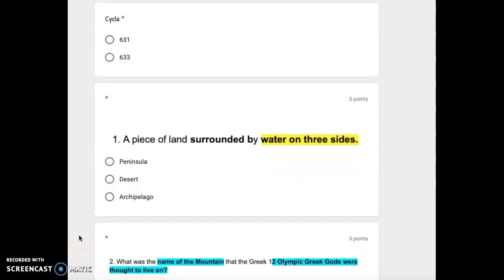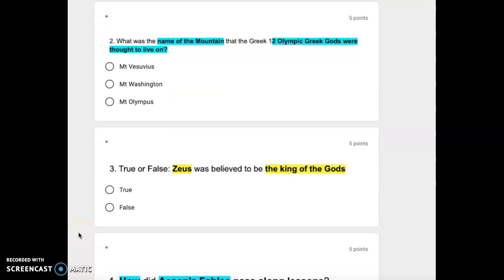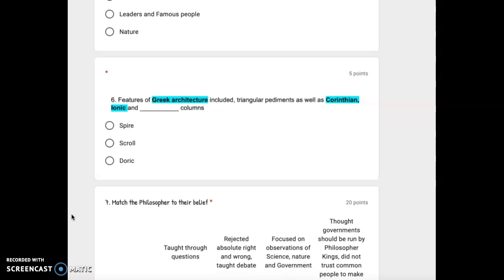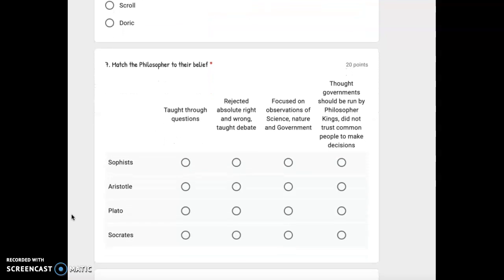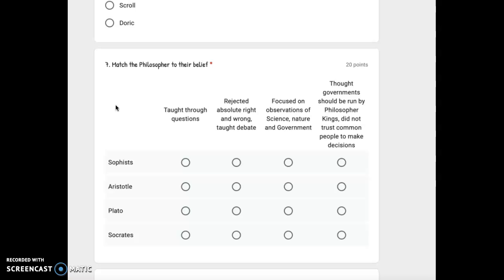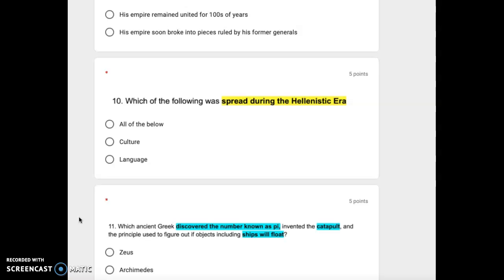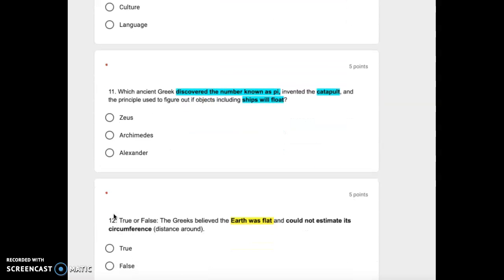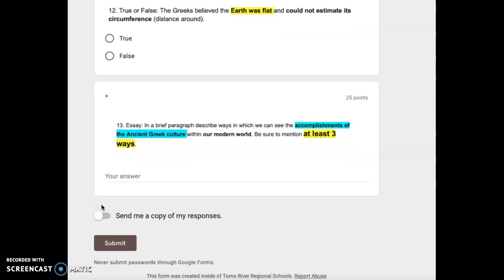Ancient Greece Test